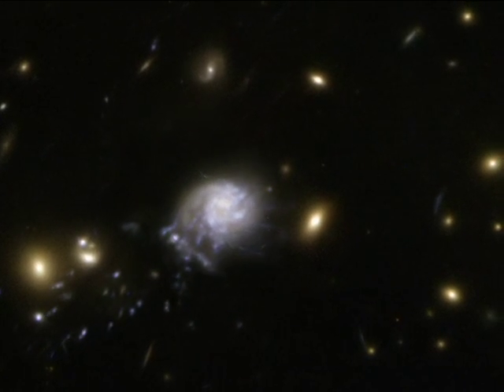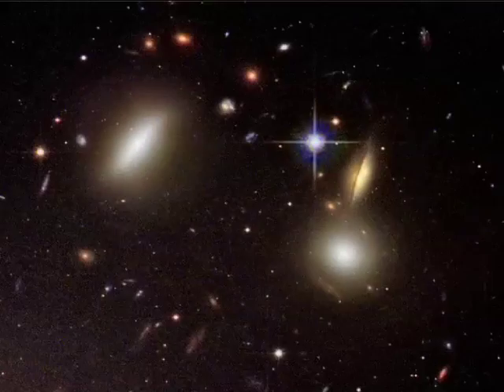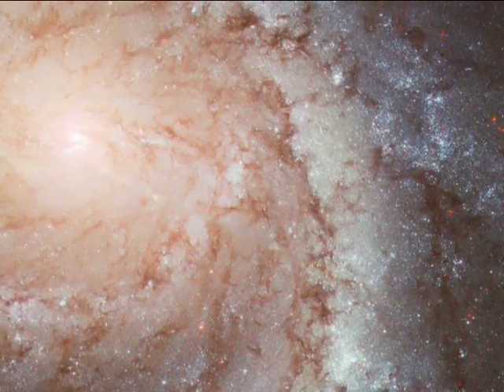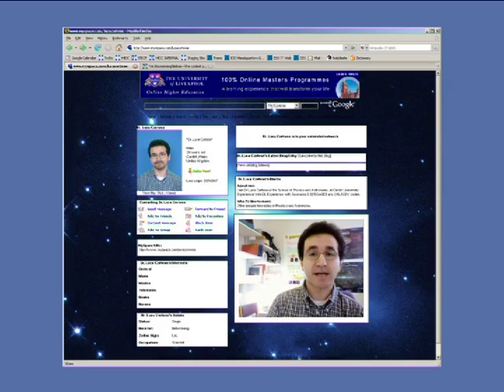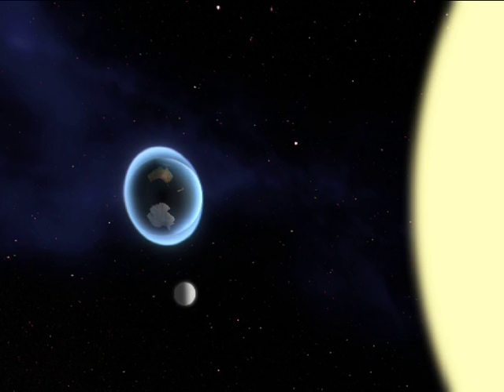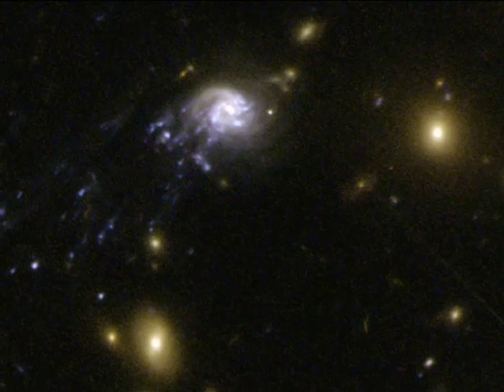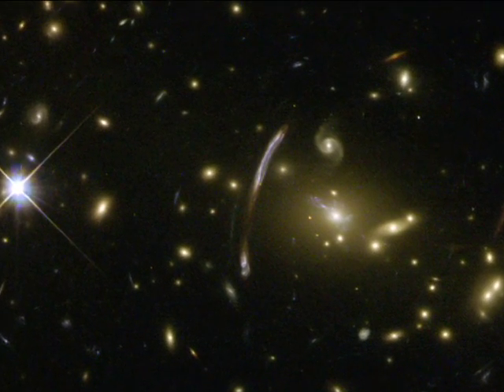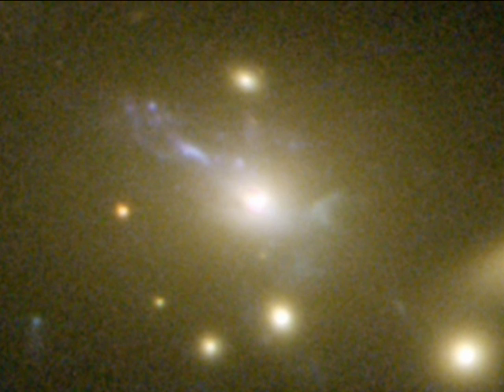Galaxy Being Ripped Apart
... Hubblecast 01: 'Comet Galaxy' Being Ripped Apart By Galaxy Cluster.

The NASA/ESA Hubble Space Telescope, in collaboration with several other ground- and space-based telescopes, has captured a galaxy being ripped apart by a galaxy cluster's gravitational field and harsh environment. The finding sheds light on the mysterious process by which gas-rich spiral-shaped galaxies might evolve into gas-poor irregular- or elliptical-shaped galaxies over billions of years.

Credit:
• ESA/Hubble (M. Kornmesser & L. L. Christensen)
• Narration: Dr. Robert Fosbury, Francesca Granato
• Design: Martin Kornmesser, Francesca Granato
• Web Technical Support: Lars Holm Nielsen, Raquel Yumi Shida
• Script: Lars Lindberg Christensen, Aitana Vargas
• Director: Lars Lindberg Christensen